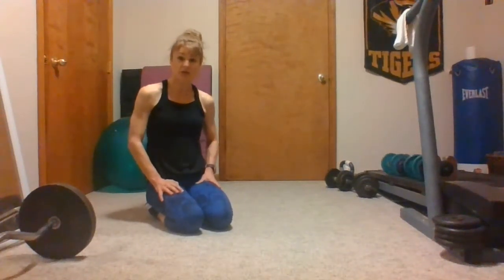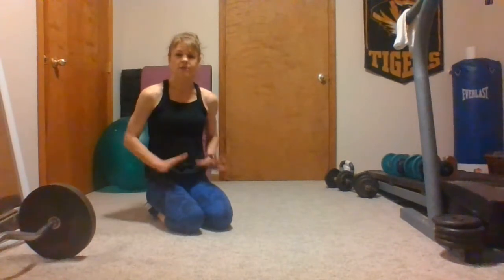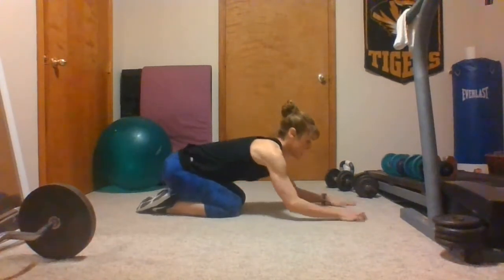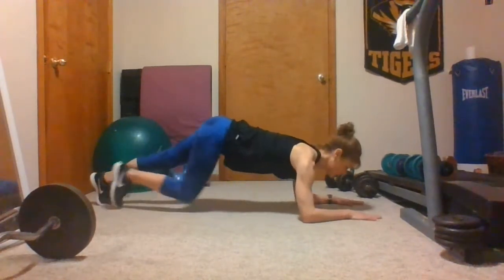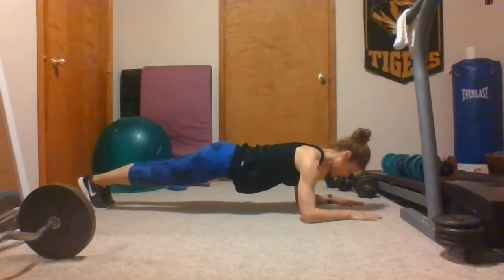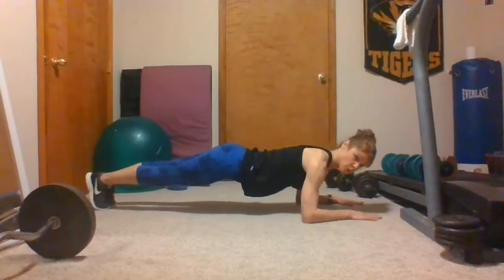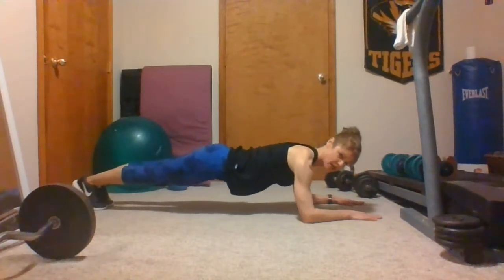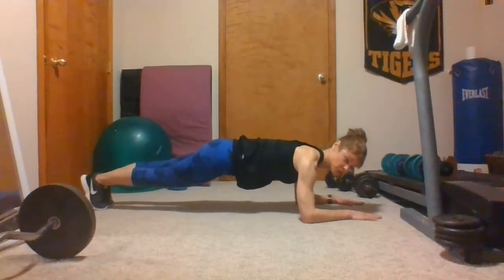The Plank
Leslie demonstrates one of the gold-standard core exercises: the plank. It's a basic, yet extremely beneficial, move that is often performed incorrectly. It doesn't take any equipment, and it can be done almost anywhere.

Take a look at the video to learn how to plank properly to get the most benefit from your core training.